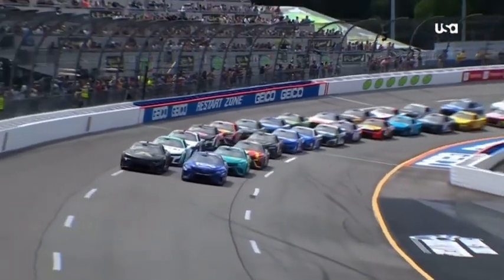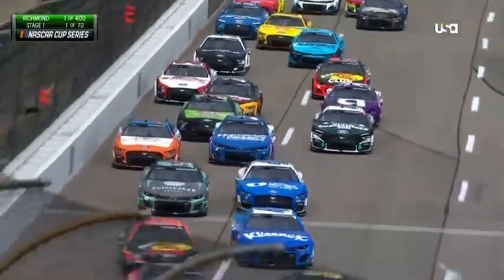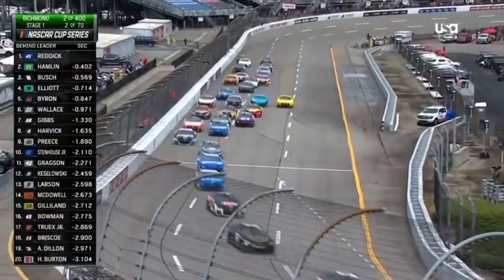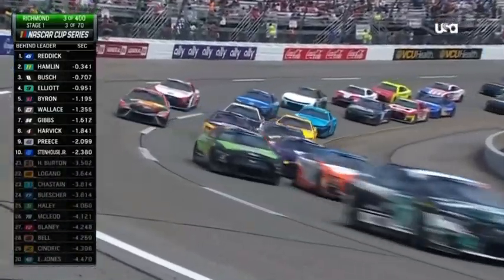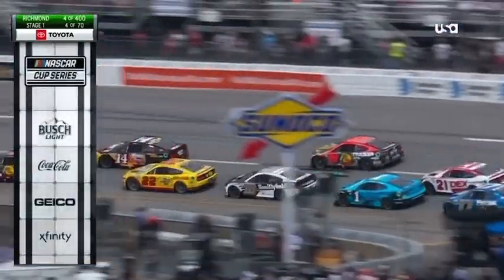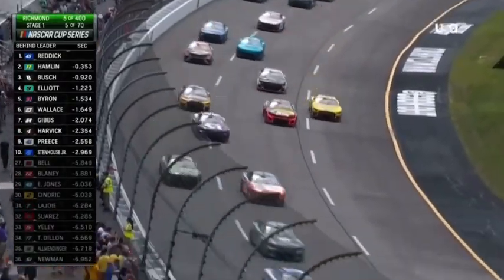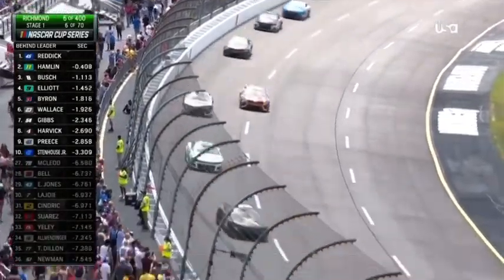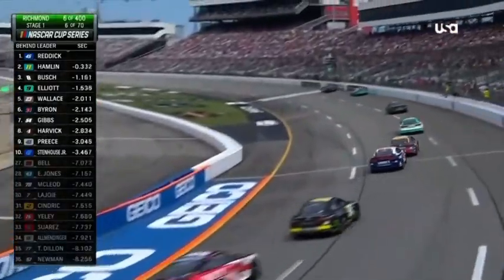FIRST LAPS OF 2023 COOK OUT 400 - 2023 NASCAR CUP SERIES